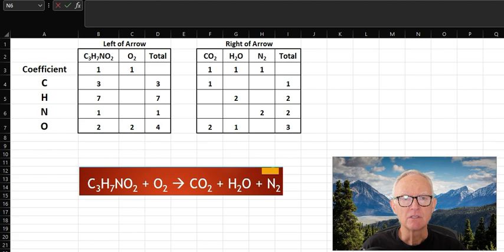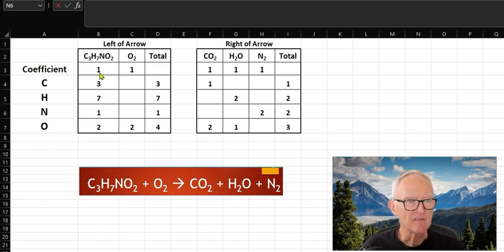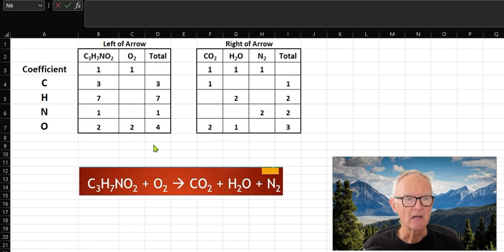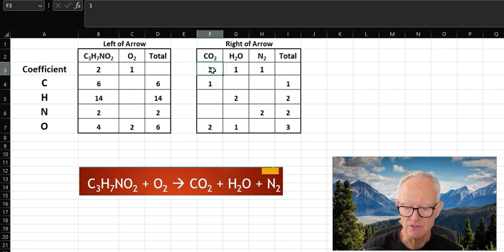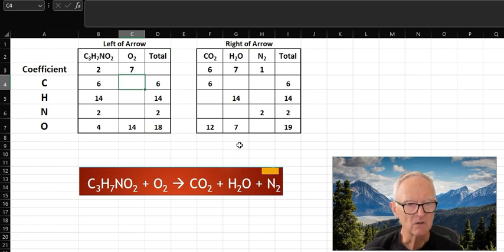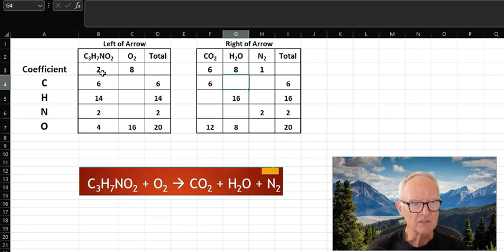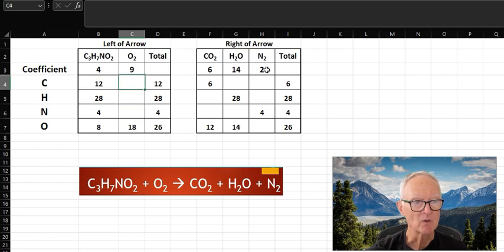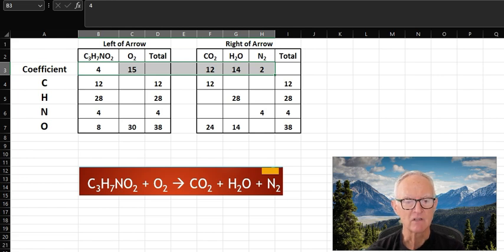Balancing a Chemical Equation